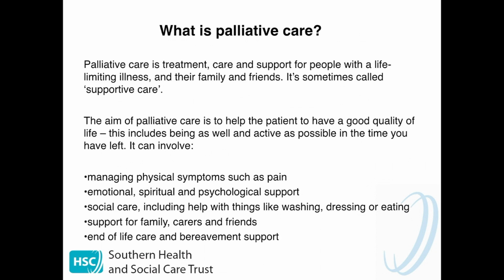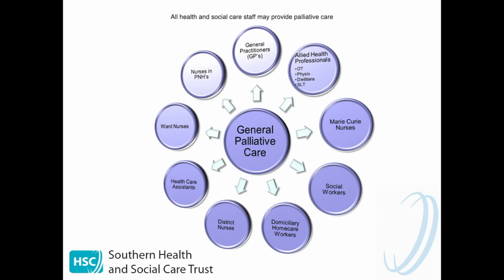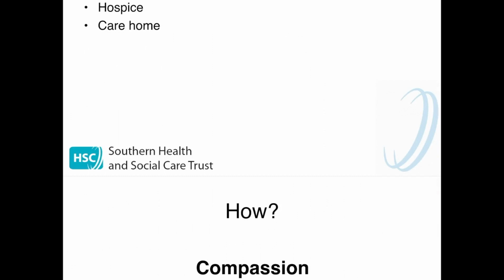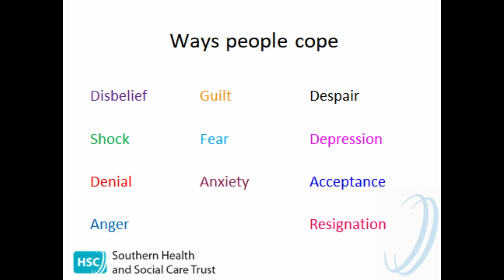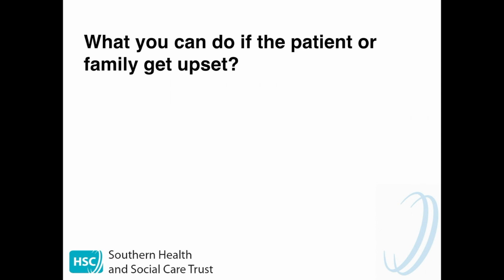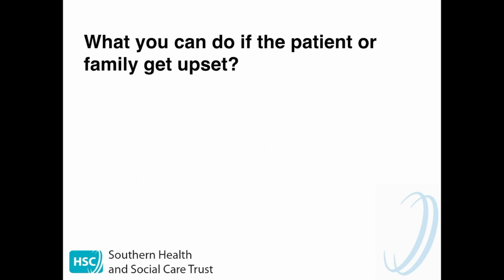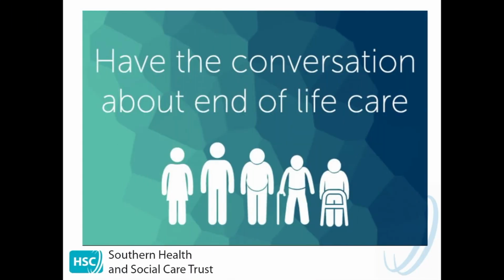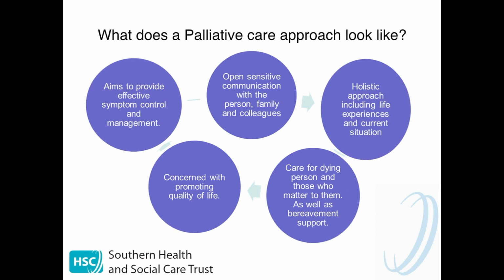Palliative Care Presentation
Presentation for staff on how to support patients, clients and families with palliative care.